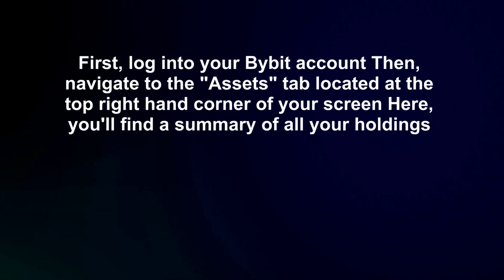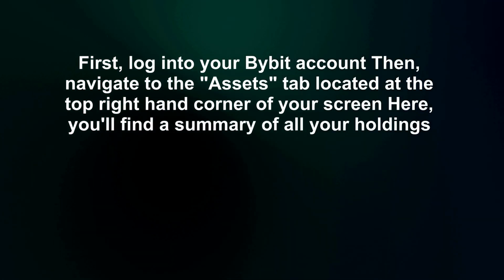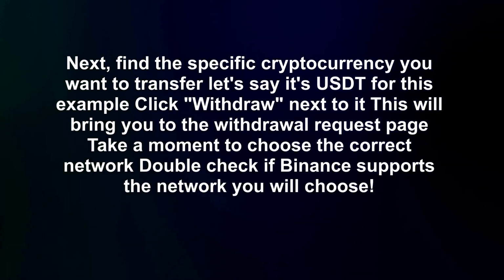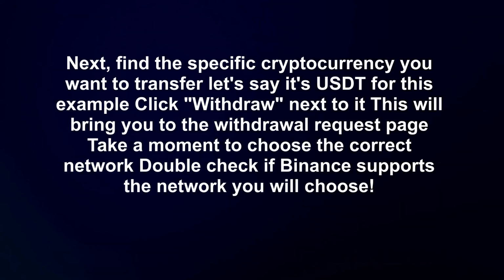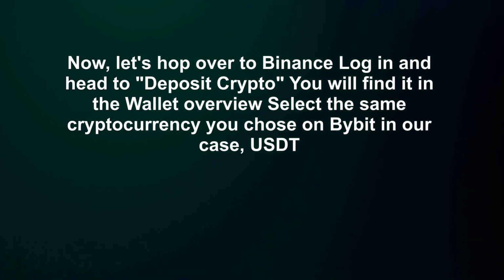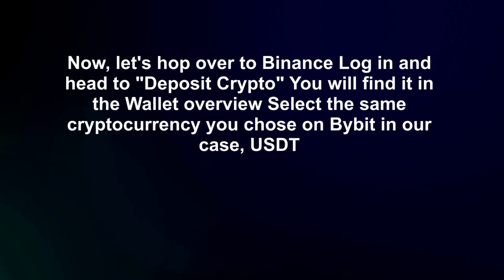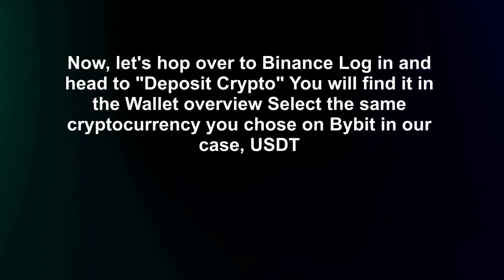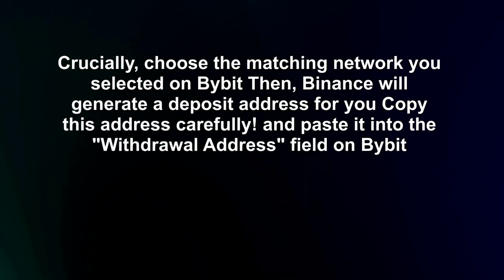How to Send Money Bybit to Binance - GUIDE!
How to Send Money Bybit to Binance details the process of transferring funds from a Bybit account to a Binance account, involving withdrawal and deposit procedures.

00:00 Intro
00:07 Accessing Assets on Bybit
00:16 Initiating Withdrawal
00:26 Generating Deposit Address on Binance
00:40 Confirming and Submitting Withdrawal on Bybit
00:50 Completion